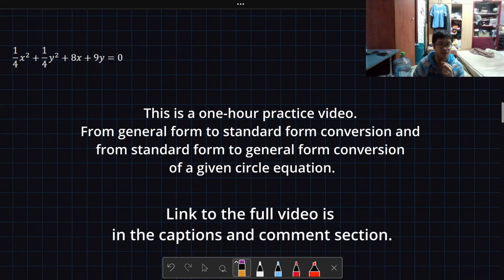Precalculus - Conic Sections: Circle Practice 1 Short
It's been awhile that haven't uploaded a single YouTube video since two weeks ago. Here, this is a one hour practice video about the conversion of a given general form of a circle to its standard form, and a given standard form of it to its general form. The reason why this is one hour long is because I decided to make it a practice for both conversions instead of separating it into two parts (part 1 for general form to standard form, and part 2 for standard form to general form).